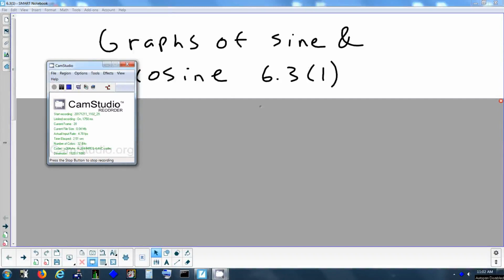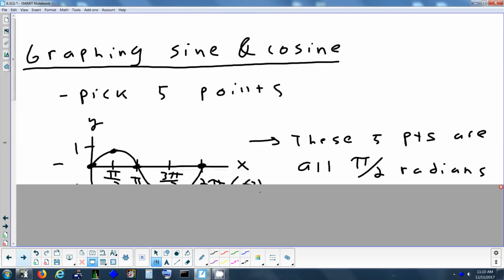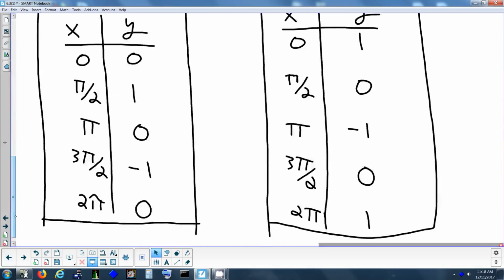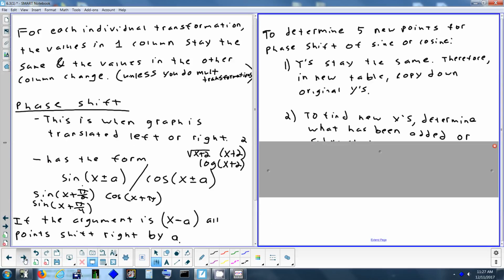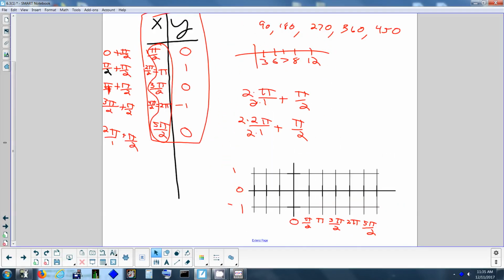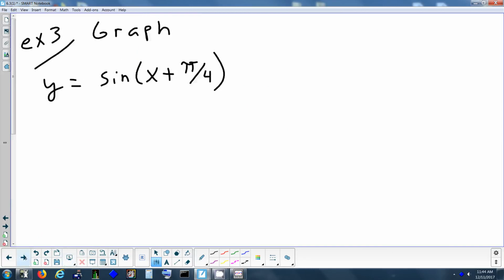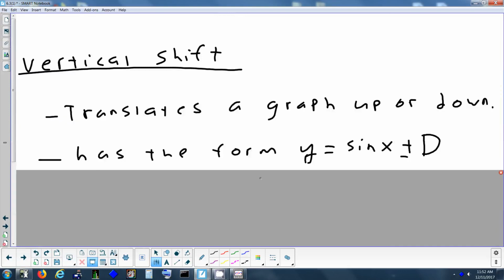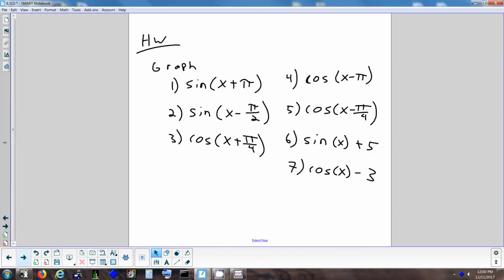6.3(1) Graphing Sine & Cosine (Phase & Vertical Shifts) 12-11-17